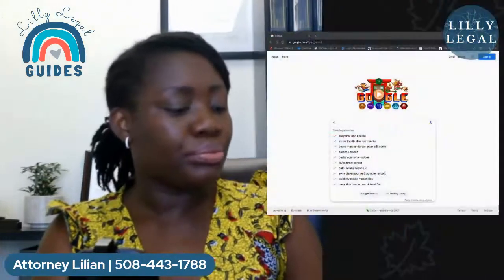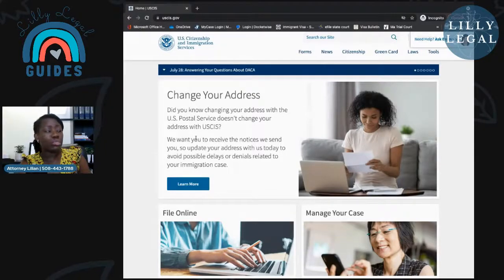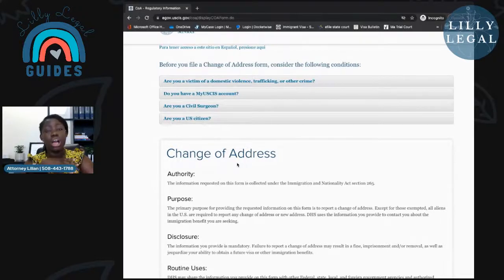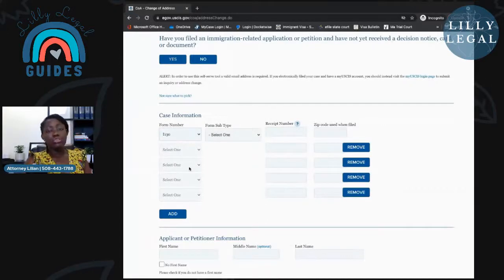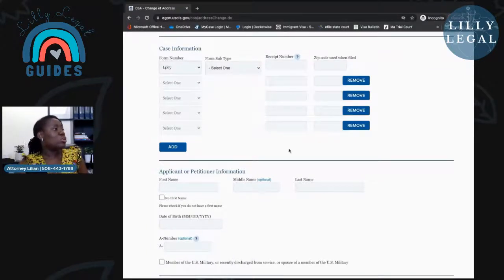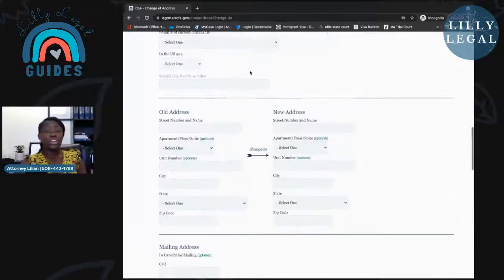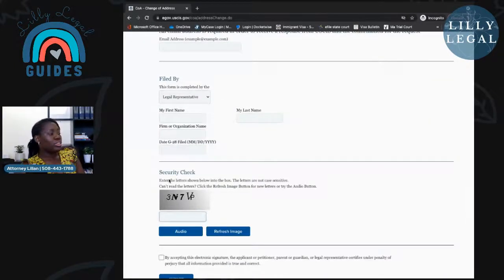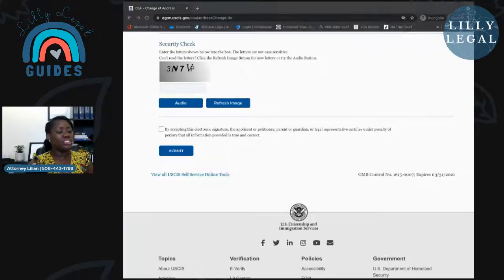Lilly Legal Guides | How to Change Address with USCIS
Do you have an existing case with USCIS, and you need to change your address? Watch this video and Atty. Lilian will guide you on how to do that!

✅Representing Clients in all 50 states